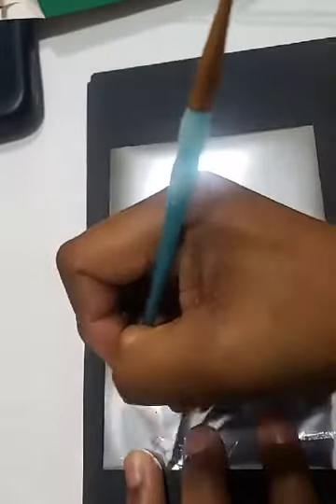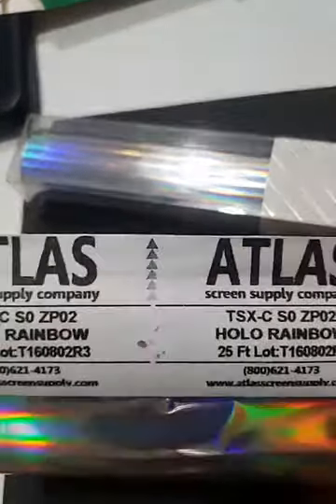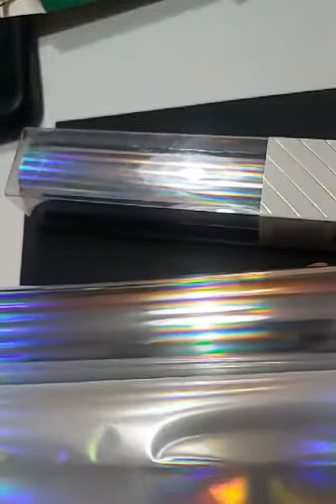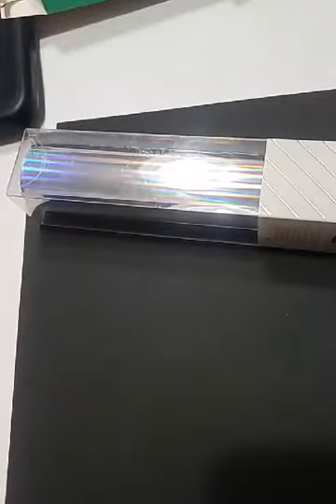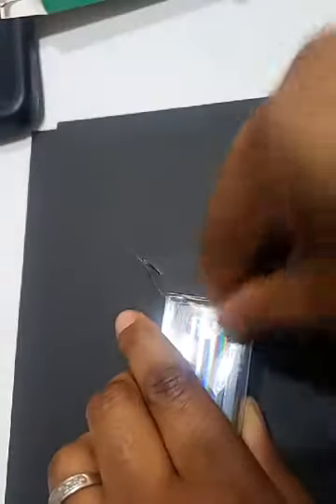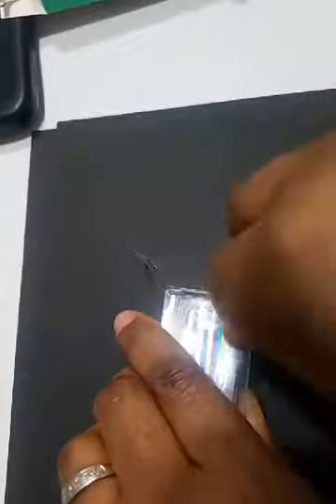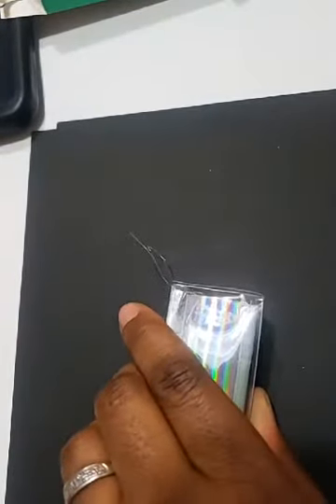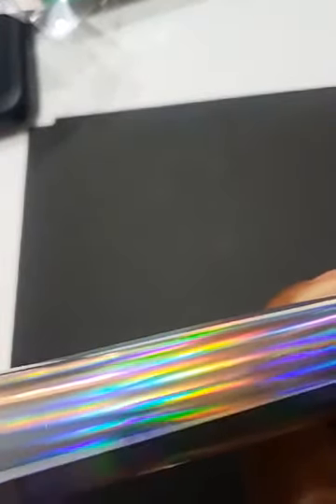BedtimeCrafting: Foiling Fiasco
tonight I tried foiling three different ways. the last way using the @officialcricut foiling tool was the most successful but I didn't secure the foil all the way with the tape and the foil messed up a little bit. I was able to pivot the project into a hiddenpaperclip which is a favorite project of mine.
remember to steal some joy, share some love, appreciate the ways you tried and relax.

you deserve it.

Dassit,

Lina!!